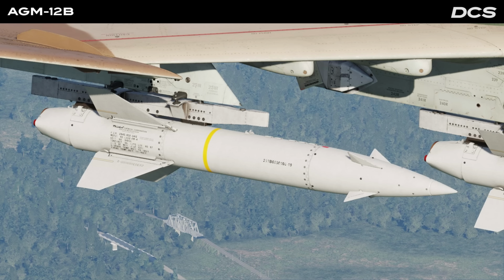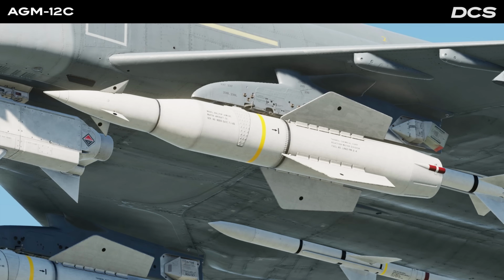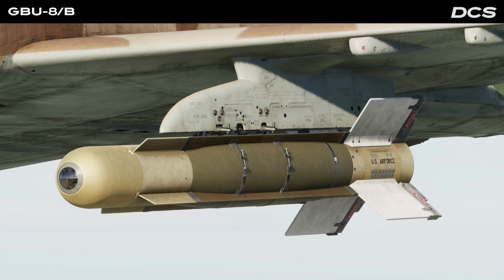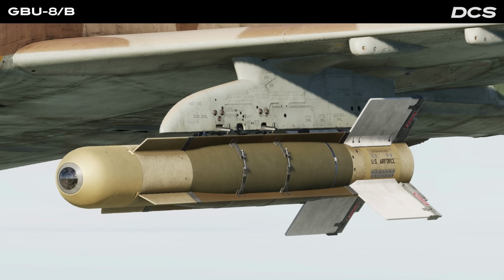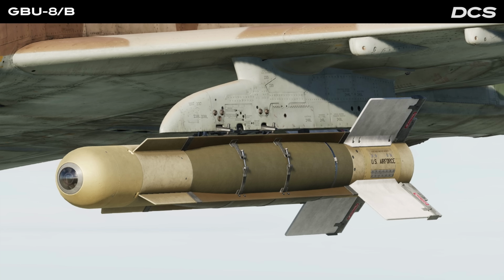DCS SITREP #25 2024: Magnitude3 Reveal Corsair Updates/New Weapons for the Phantom II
00:00 - 00:23 - intro
00:23 - 01:13 - Opening Blurb
01:13 - 03:58 - There's Trouble at Mill
03:58 - 12:38 - New Weapons
12:38 - 19:07 - Magnitude3
19:07 - 20:23 - Wrap Up

PHH72